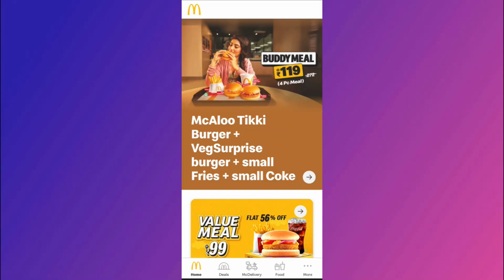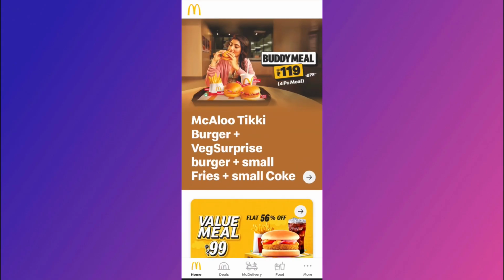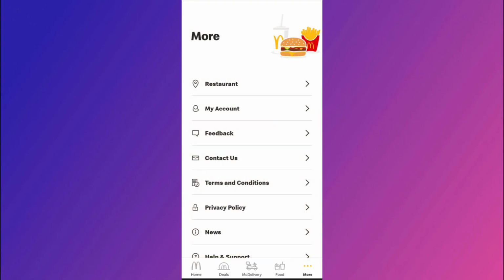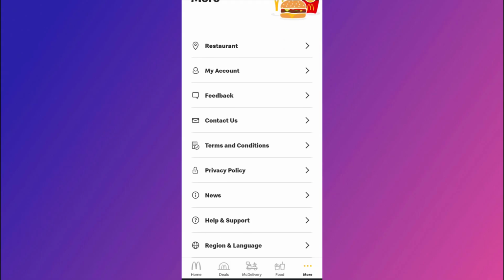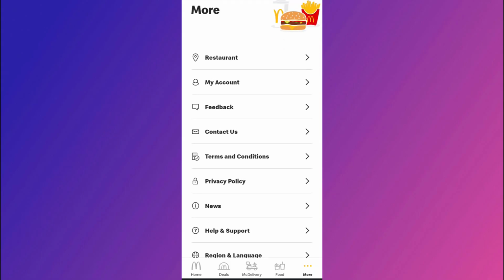How To See Your McDonald’s App Receipt 2026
Welcome to the Fixed Formulas YouTube channel! In this tutorial video, I will show you How To See Your McDonald’s App Receipt 2026